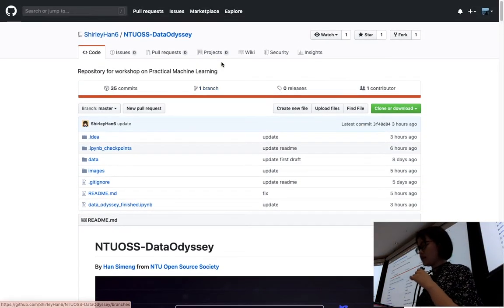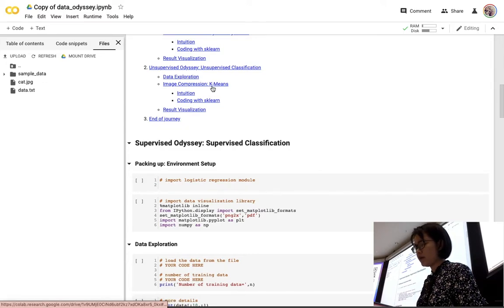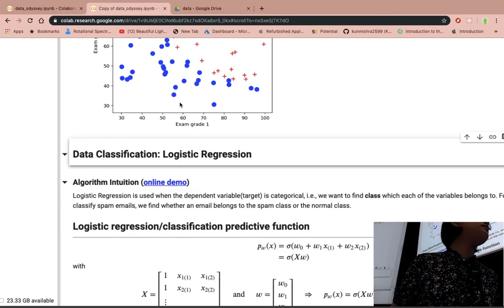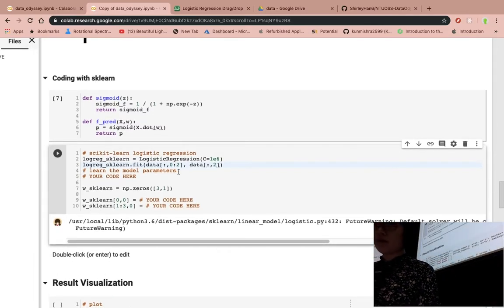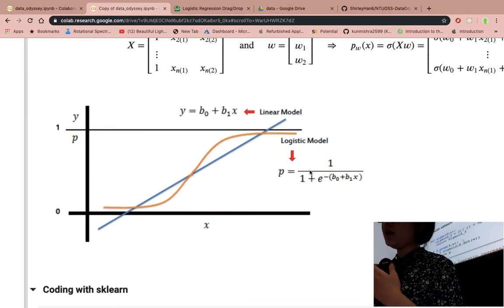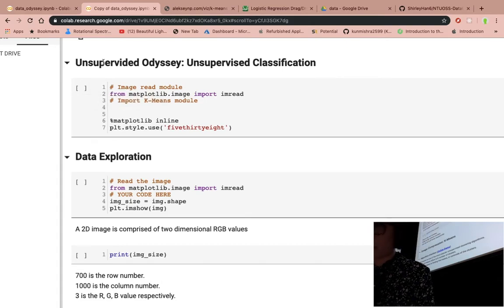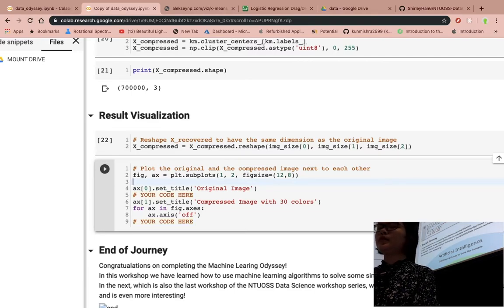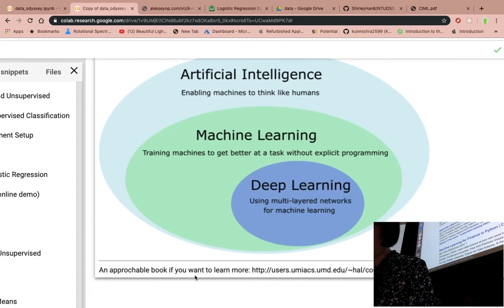TGIFHacks #99 - Data Odyssey: Practical Machine Learning (Data Science 2/3)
Description
Data science is highly regarded as one of the most important skills to learn. But what is data science even about, and how do you utilize it? For the next three weeks, NTU Open Source Society will be hosting 3 workshops designed to introduce the concept from a novice level to how companies use data science in the real world.

The second workshop will introduce two machine learning algorithms in order to demonstrate how the field can be used in real-world scenarios. This includes logistic regression, a supervised method to solve classification problems, as well as k-means clustering, an unsupervised method to group together clusters of data by certain criteria.

Han Simeng is a third-year Computer Science student in NTU with a particular interest in Natural Language Processing and she is also a Technical Director of OSS. She is passionate about using machine learning and deep learning to solve real-world problems.

Technical Prerequisites
This workshop is designed for complete beginners but a basic knowledge of the Python syntax and an understanding of the basic data types (e.g. int, float, string) would be beneficial.

Dependencies:
A Gmail account.